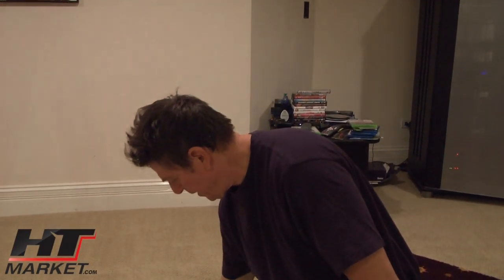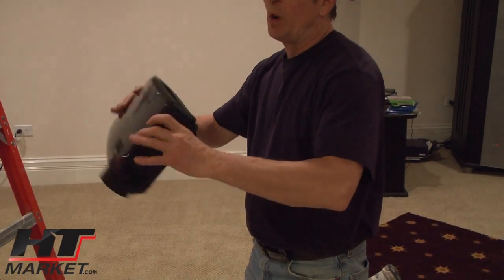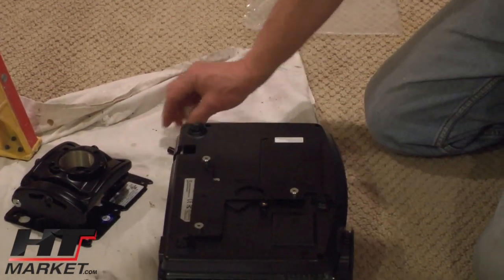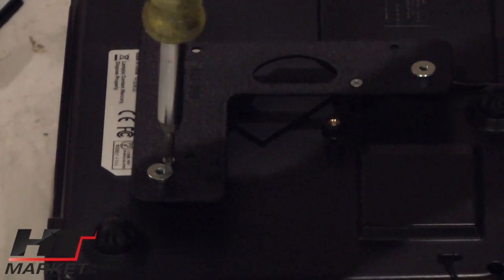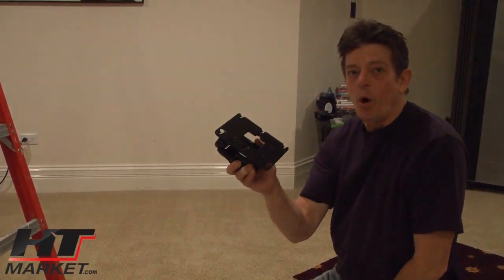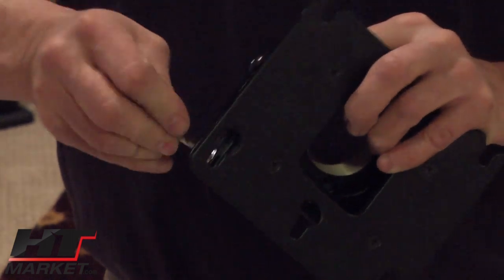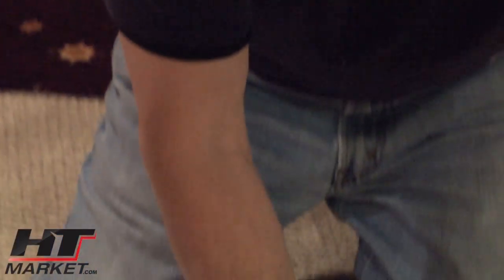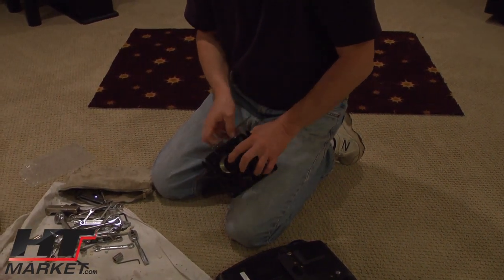Mounting a Home Theater Projector on the Ceiling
HTmarket.com shows you how to install a projector on the ceiling of your home theater.  This video shows the Chief RPA ceiling mount with security.  It has a lock and key to protect the projector.  Installing a projector mount is about 2 to 3 hour job for most installers for a do it your self install it might take a bit longer.